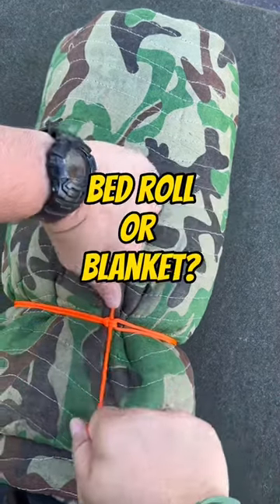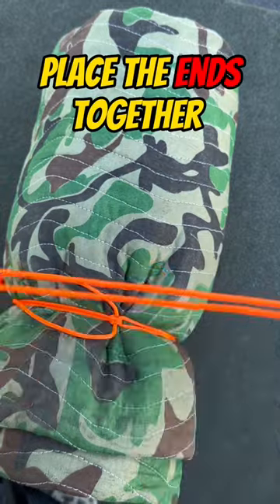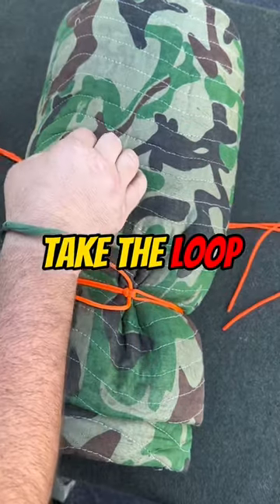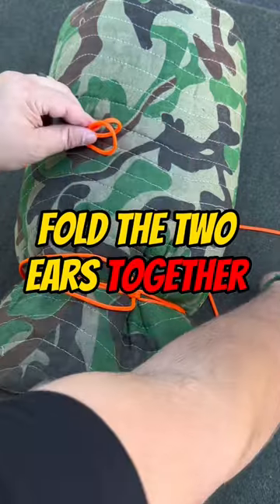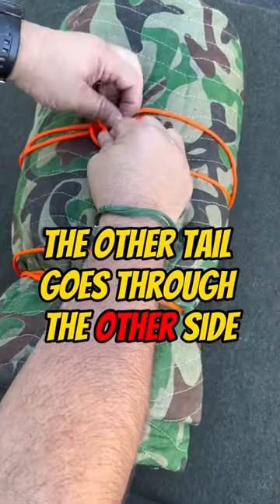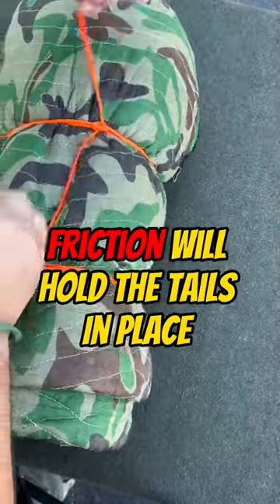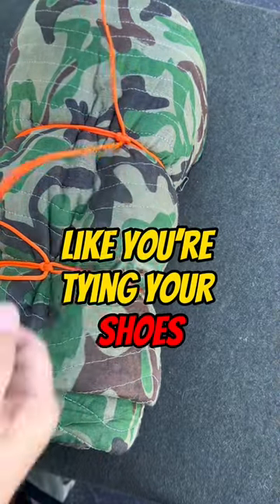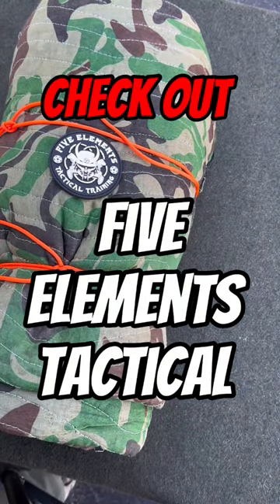🪢 BED ROLL KNOT 🪢 TIE YOUR SLEEPING BAG OR BLANKET IN A NEAT ROLL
When building your bug out bag, go bag, survival bag, or just the backpack that you’re going to bring with you camping, hunting, hiking, backpacking, or just hanging out in the woods, be sure to add some paracord aka 550 cord, which can be used for a million purposes.

Here’s a great knot which uses a Larks Head knot and two tails to cinch up your sleeping bag, bed roll, blanket, tarp, or any other roll which needs to be secured.

This is super useful, not just around camp, but painters, carpenters, electricians, mechanics, anyone that uses tarps or moving blankets in the course of their day. It’s also an easy knot to teach your Cub Scouts, Boy Scouts, Girl Scouts… or just any kid, who needs to help clean up, tidy up, or organize blankets, sleeping bags, and other camping gear.

For more tips on Self Defense, Home Defense, Prepping and Survival, check out Five Elements Tactical.